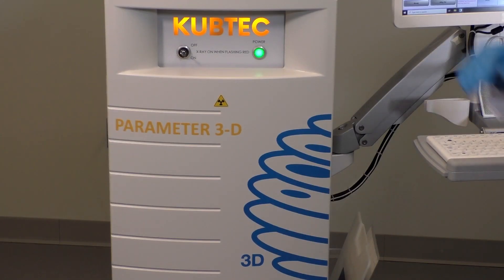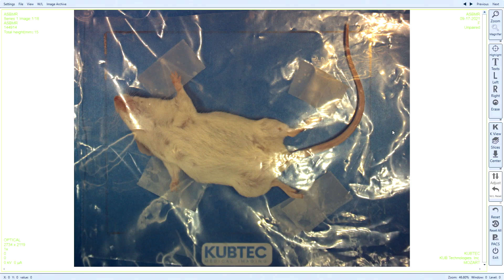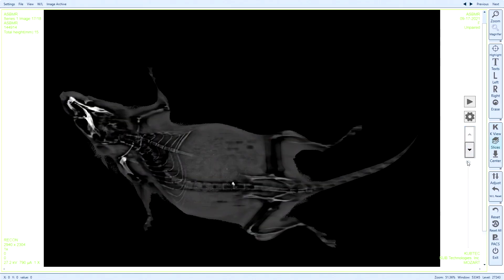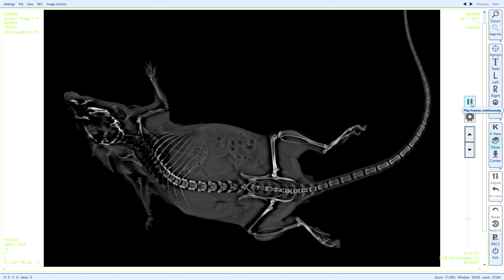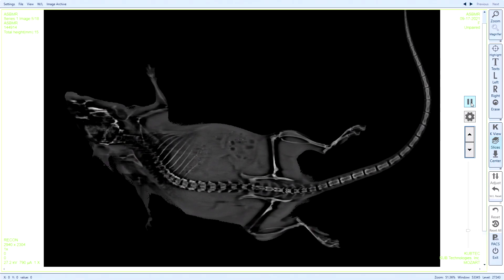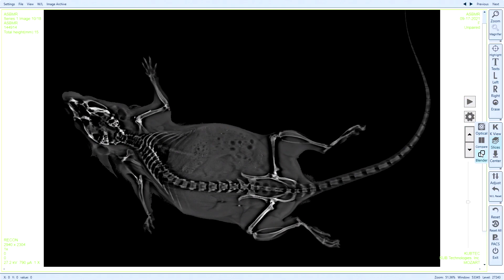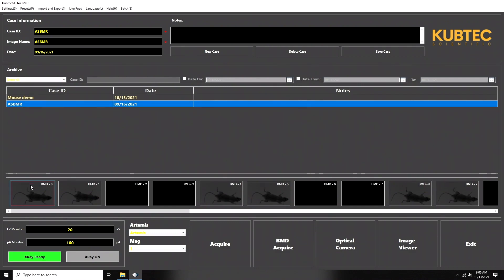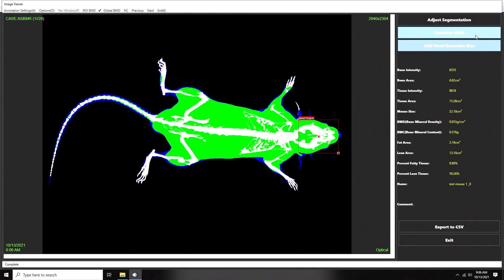The Parameter 3-D™| Cabinet X- Ray System | KUBTEC SCIENTIFIC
The PARAMETER™ 3D Tomosynthesis System. Designed for multiple applications, including science and research, forensics, and non-destructive testing (NDT), The PARAMETER 3D System is the most comprehensive cabinet X-ray system available, offering both 3D and 2D imaging capabilities.